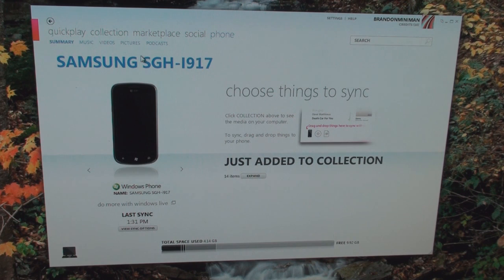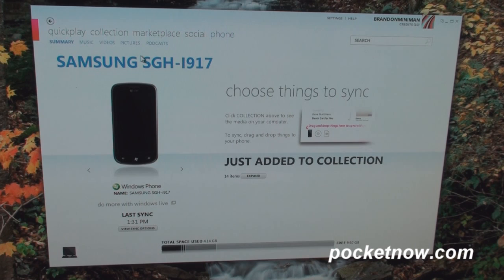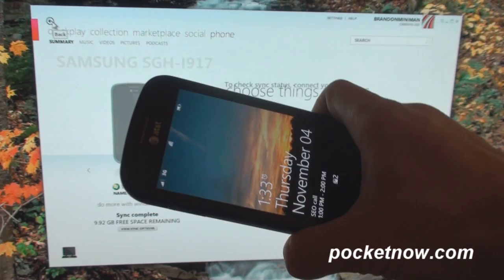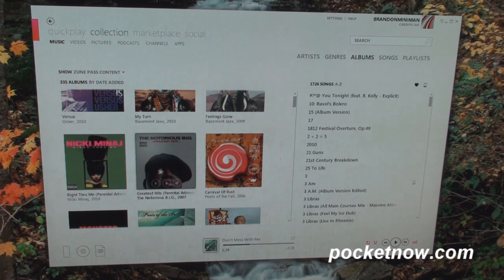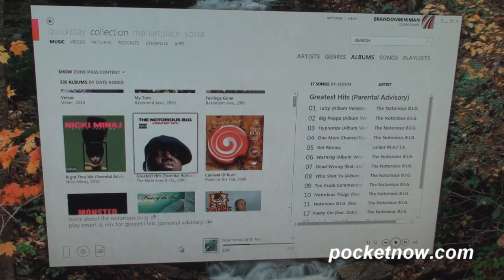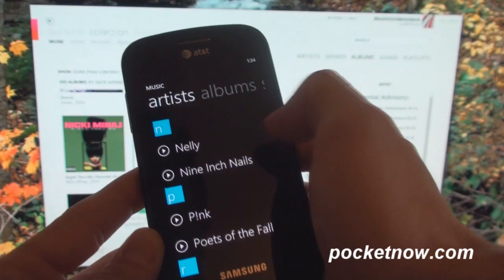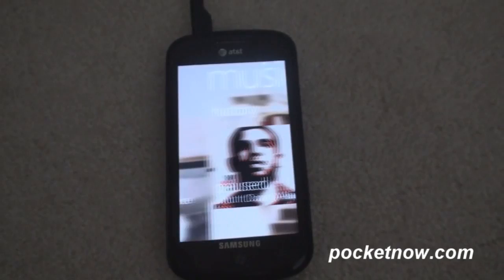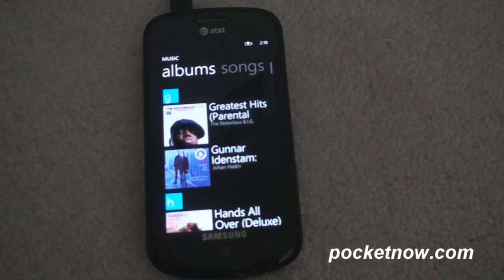Windows Phone 7 Wireless Sync | Pocketnow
More smartphone news and reviews Here's a look at how you can wirelessly synchronize music, video, or photos between your Windows Phone 7 device and your computer. It's super easy to set up, and works great.